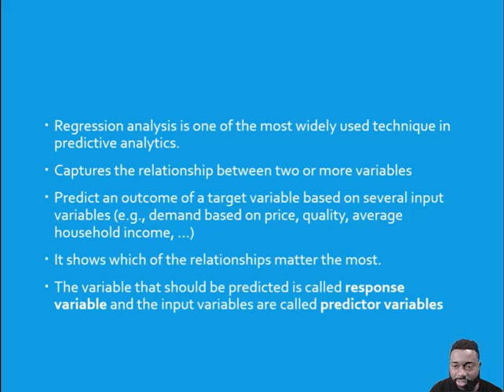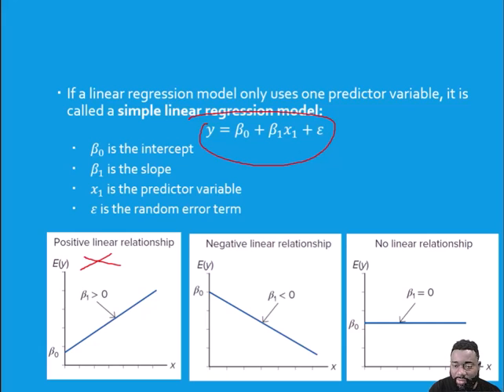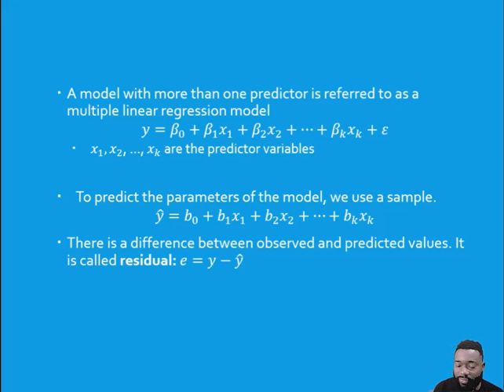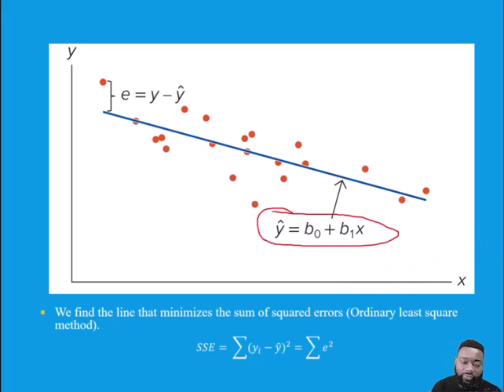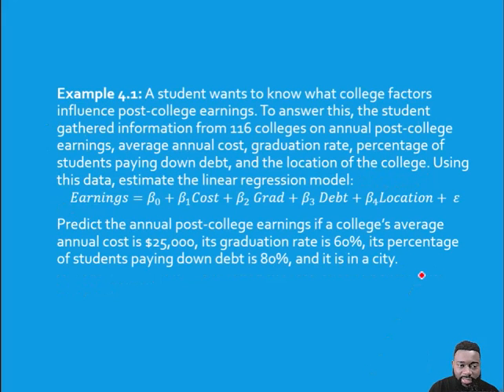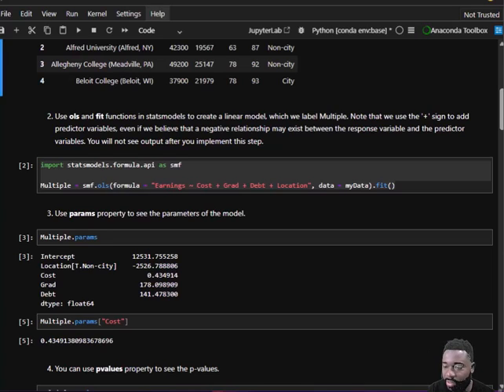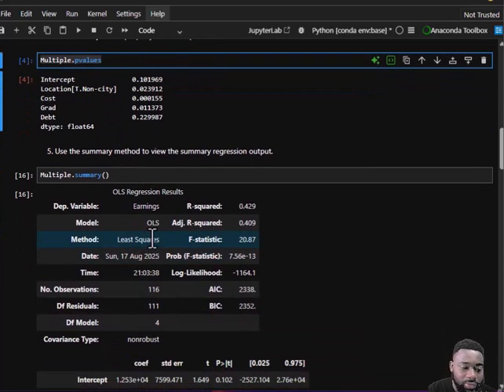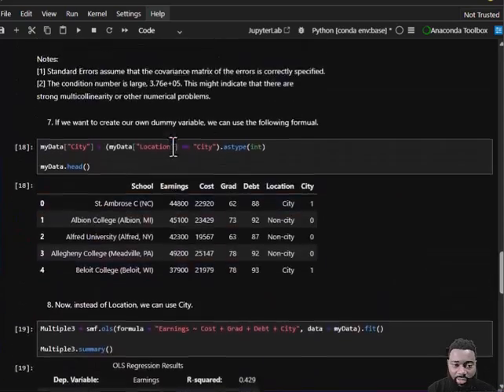Regression Analysis Explained with Python | Understanding Relationships in Data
Dive into the world of Regression Analysis — one of the most widely used techniques in data analytics and research! 🌍

In this hands-on Python tutorial, you’ll learn how to explore relationships between variables such as cost, graduation rate, debt, and location using multiple linear regression.

You’ll discover how to:
✅ Build and fit a regression model using statsmodels
✅ Interpret coefficients, intercepts, and p-values
✅ Work with categorical (dummy) variables
✅ Analyze how each factor contributes to an outcome

This lesson makes regression simple and practical, even if you’re just getting started with Python or statistics.

💡 Topics Covered:

Regression Basics

Interpreting Output Tables

Dummy Variables

P-values and Significance

📘 Tools Used: Python, Pandas, Statsmodels
🎓 Level: Beginner – Intermediate
📈 Perfect for: Students, data enthusiasts, and early learners in analytics

✅  About M.DAMALIE.

1PM PRODTALK  is a dynamic and engaging YouTube channel that serves as your ultimate destination for a wide range of content, including tech, lifestyle, health, and wellness topics. With a passion for education and entertainment, my channel provides compelling and informative videos to keep you informed and entertained.

Sure! Here’s your **hashtag line** version — perfect for adding directly to your YouTube description 👇

© 1PM PRODTALK .